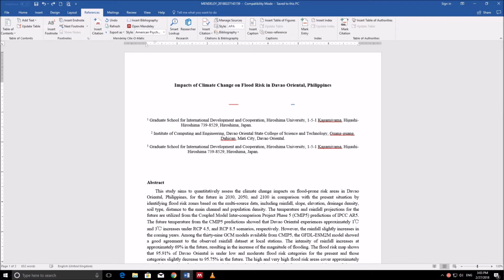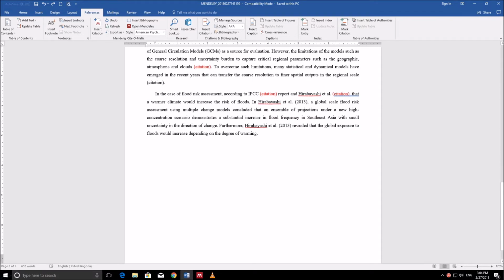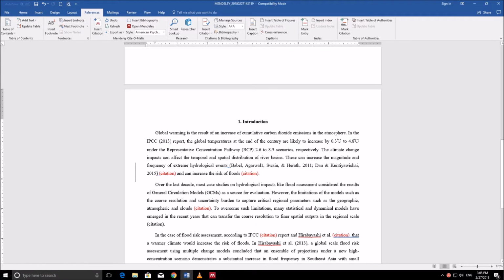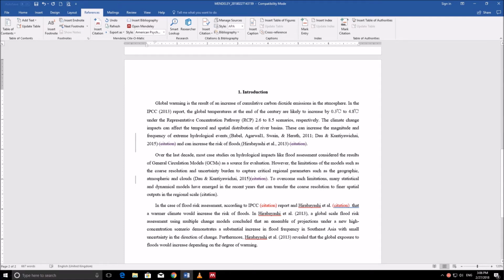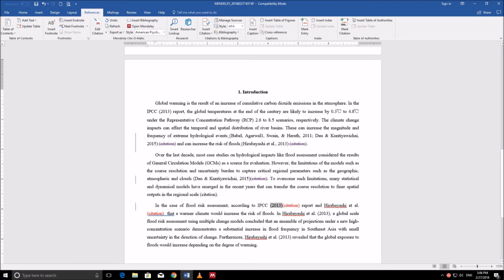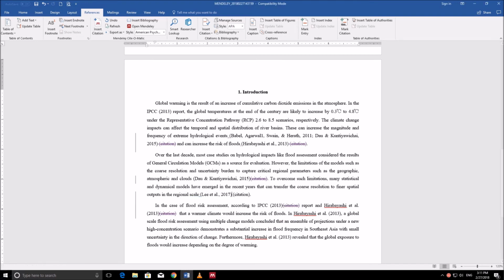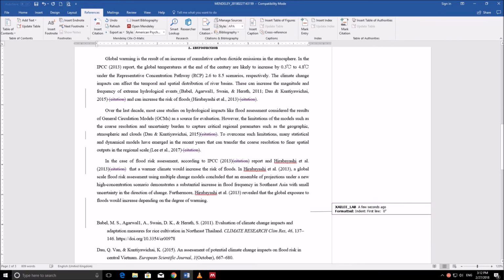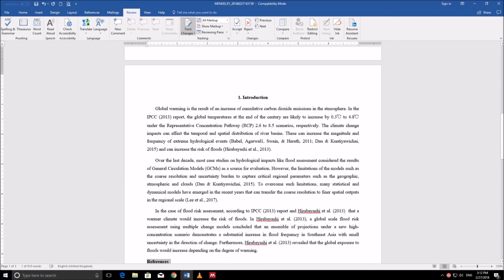Writing references in the word document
Last video tutorial on Mendeley lecture series.